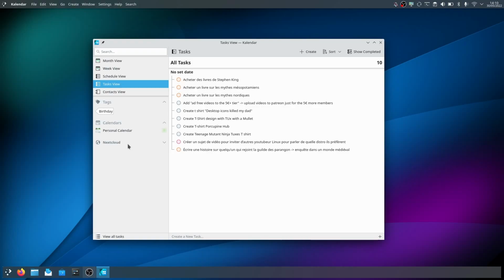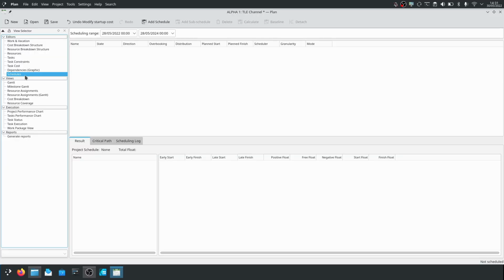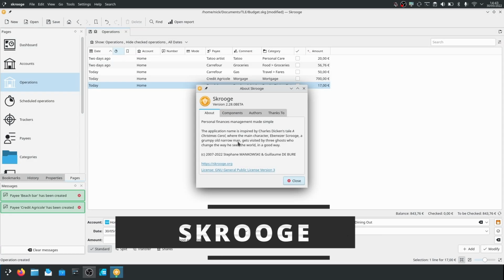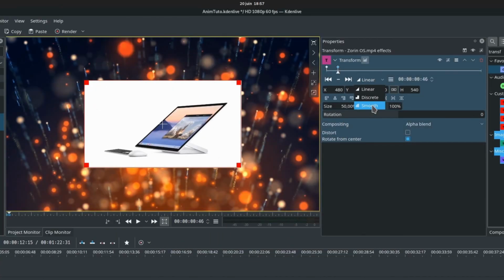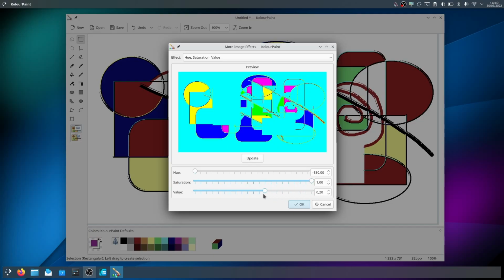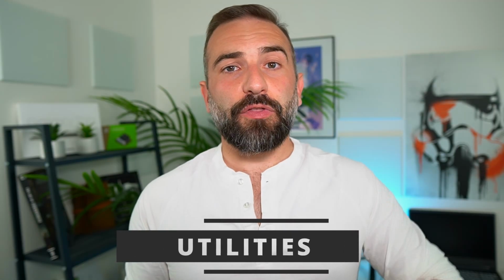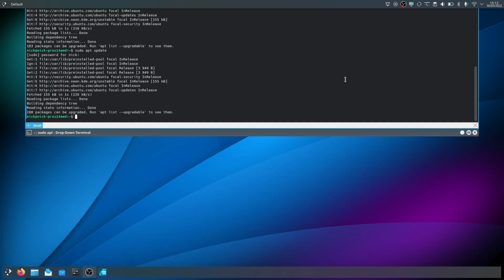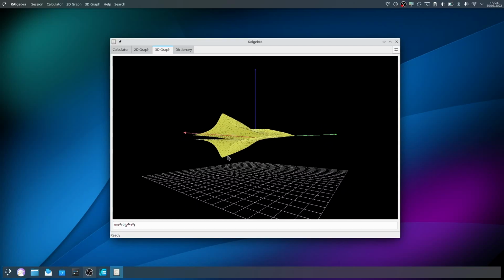15 AWESOME KDE Apps: I was WRONG about KDE applications!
00:00 Intro
00:45 Sponsor: Store your files securely and privately in the cloud with Internxt
01:53 Productivity
02:03 Kalendar: tasks and appointments
03:08 Plan: Project management
04:27 Calligra Suite: Office Suite
05:38 Skrooge: Personal Budgeting
06:43 Media Applications
06:49 Kdenlive: Video Editing
07:54 Krita: Digital Painting
08:43 Kolourpaint: Paint, but for KDE
09:22 Elisa: Local Music Player
09:55 Kasts: Podcast Player
10:48 Utilities
10:54 KDE Connect: Device integration
11:44 Subtitle Composer: create subtitles
12:08 Yakuake: drop down terminal
12:51 Sweeper: privacy and disk cleaner
13:12 Krusader: Power File Management
13:49 Falkon, KDE Itinerary, Marble, Artikulate, KAlgebra...
14:49 Sponsor: Get a laptop or desktop that runs Linux 100% with Tuxedo
15:55 If you have too much money...

Kalendar is an app to handle your calendars, but also your tasks. It integrates with your online accounts.

Plan is a project management application, that lets you handle tasks and subtasks, but it goes a lot deeper.

Calligra Suite is KDE's Office suite, great if you work on your own documents, and the ODF format.

For personal budgets, you have Skrooge.

For video editing, use Kdenlive. It's a full featured non linear video editor that lets you manage video and audio using tracks. It has tons of effects you can apply, transitions, and it can import and export to a TON of formats.

For artists, there is no better drawing tool on Linux than Krita. It's a digital painting appplication with tons of tools and brushes to let you create what you want. It's not only on Linux but also on Android, so you could even use it there, and it handles graphic tablets and their lovely styluses.

If, like me, you're no artist, but you still want a simple app to edit screenshots, or draw a few doodles here and there, Kolourpaint is going to be your go-to. It's basically MS Paint for KDE with anti aliasing, which of course you can disable if you like that pixel art look.

If you have a local music collection, and you're looking for a simple, but nice looking music player, then Elisa is the one for you.

Kasts is a small podcast app. You can add your own podcast feeds, or search for a specific podcast in the discover tab, and add it this way. You'll get a list of all episodes that you can then download and play.

KDE Connect it basically lets you integrate your Android phone, or iPhone, with your desktop. You can send files to and from each device, use the phone as a remote for audio or presentations, or as a trackpad, and more.

Subtitle Composer lets you create subtitles for your videos, or for someone else's videos. You have tons of options to make them look like you want, open an existing file to modify it, select which language you're working on, and export your file.

With Yakuake, you just press F12, or any other key you prefer, and yo get a nice little terminal that drops down from the top of your screen.

Sweeper lets you clean a bunch of stuff that might take up space on your hard drive, like various caches, cookies, web history, recent documents, command history, and more.

Krusader is a file manage that handles archives in the file manager, FTP, has multiple panels to open folders side by side, sync folders, compare file contents, it can batch rename and is completely customizable, on top of having a super powerful search module.